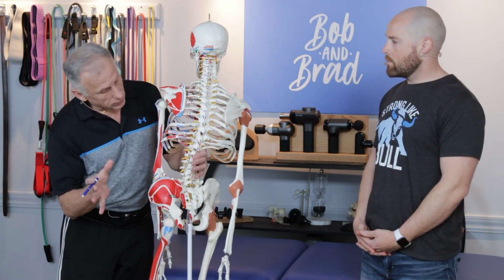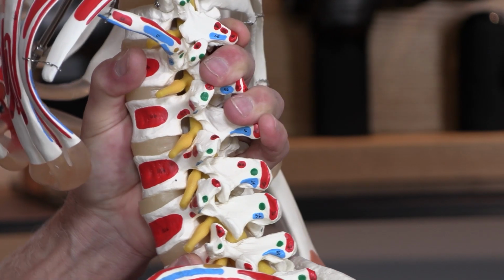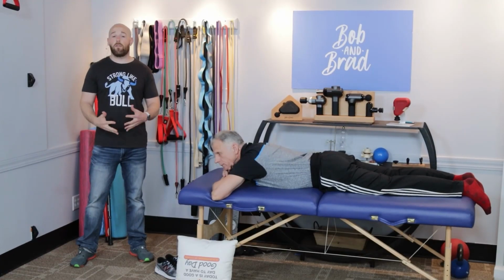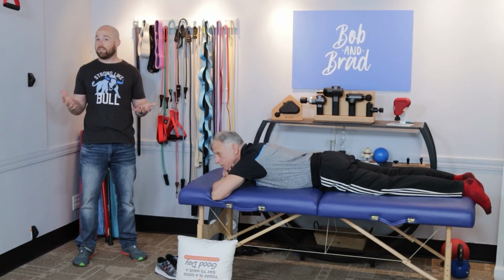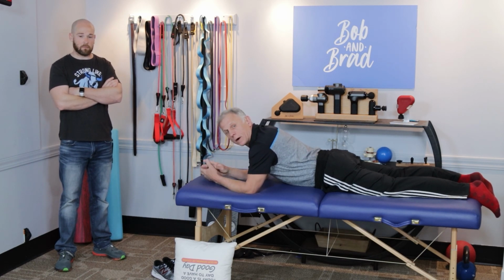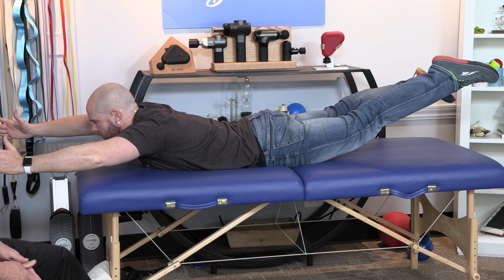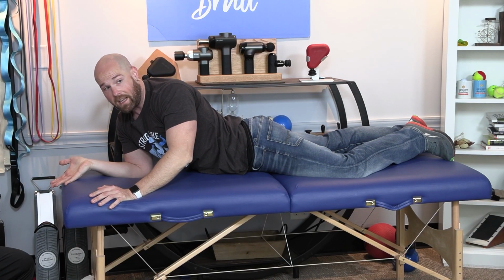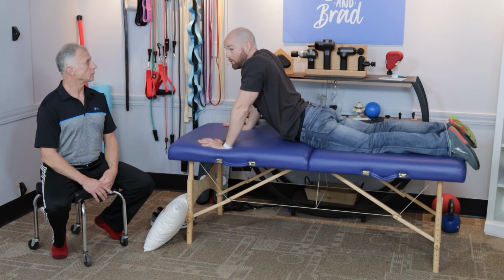The Worst Exercises For Lumbar Spinal Stenosis pt 1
Brad and Mike demonstrate the worst exercises for lumbar spinal stenosis.

Welcome to Bob and Brad Clips! The shorter version of the full Bob and Brad Video.

Featured Products

1) UNI Mini Massage Gun
2) Eye Oasis 2 Eye Massager
3) Folding Walker with 5-inch Wheels
4) Four Wheel Walker Rollator with Fold Up Removable Back Support